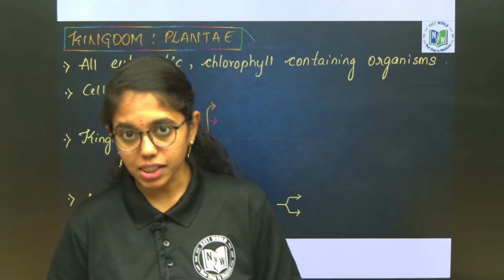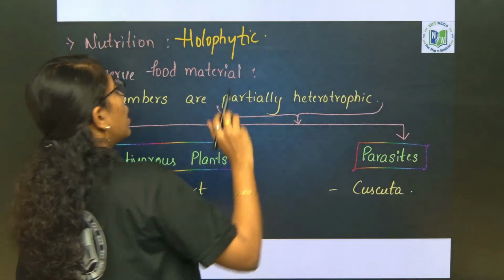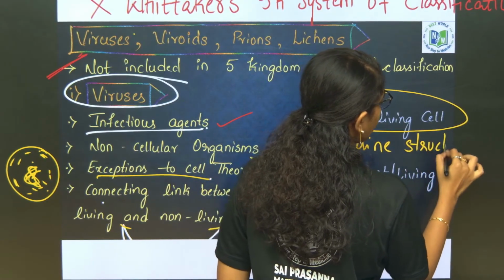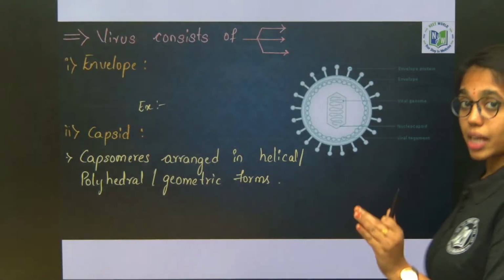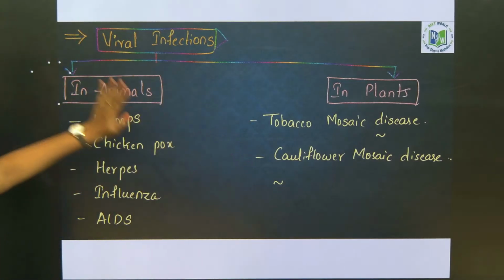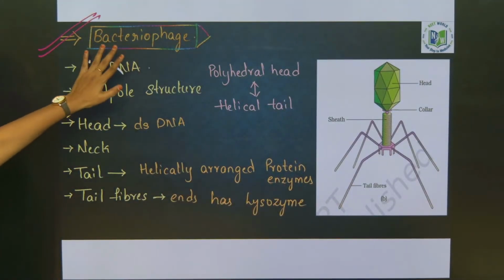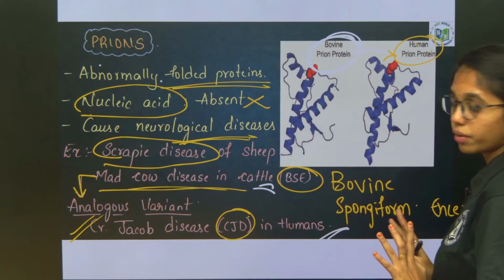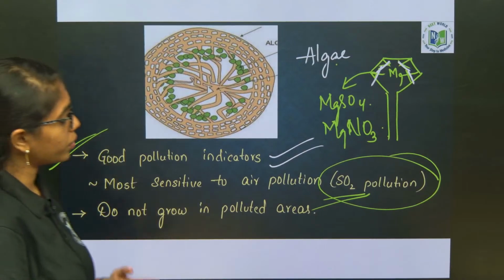100 Days Challenge for NEET 2026 | Learn Viruses, Viroids & Lichens Fast! 🦠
🎯 100 Days Challenge for NEET 2026 Begins!
Get ready to conquer one of the most important biology sections for NEET – Biological Classification and Kingdom-based Questions – with Sai Prasanna Ma’am in this power-packed one-shot video session!

🧬 Topics Covered in This Video:

Kingdom Plantae & Animalia: Classification, features & examples

Viruses, Viroids & Prions: Differences, structures & NEET MCQs

Lichens: Mutualism, types & ecological significance

This video is tailor-made for NEET aspirants aiming to master these scoring chapters in just one focused session.

✅ Complete NCERT-based
✅ High-Yield & Most Asked Topics
✅ 100% NEET-Focused Approach
✅ Quiz + Revision + Tips in One Go!

🎯 Whether you're just starting or revising for the final stretch, this video is your all-in-one guide to boost your NEET 2026 biology score.

NEET WORLD is an innovative educational platform built to support and empower future doctors. With highly curated subject-wise content, live sessions, topic-specific MCQs, and short tricks, NEET World ensures aspirants prepare with clarity, speed, and confidence.

From theory to full-length revision, NEET WORLD is the trusted online companion for every medical aspirant.

Sai Prasanna Ma'am is one of the leading NEET Biology educators on NEET WORLD. She’s admired for her command over NCERT, crisp explanations, and strategic insights that help students grasp tough concepts effortlessly.

With her structured 100-Day NEET Challenge, she is guiding students across India toward scoring 360/360 in Biology. Her teaching is clear, student-friendly, and NEET-oriented.